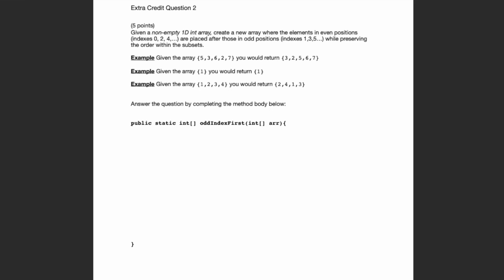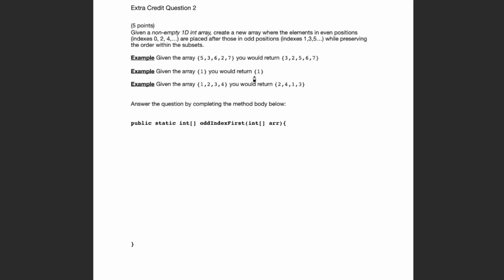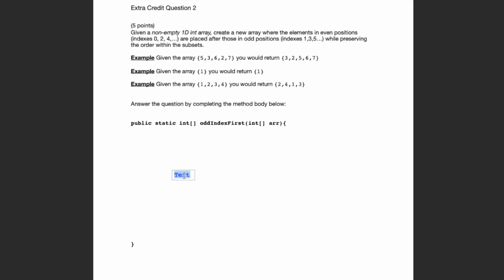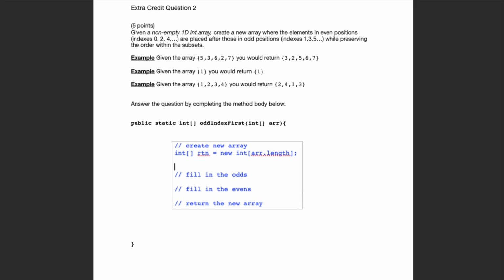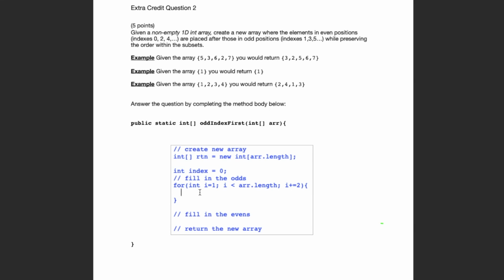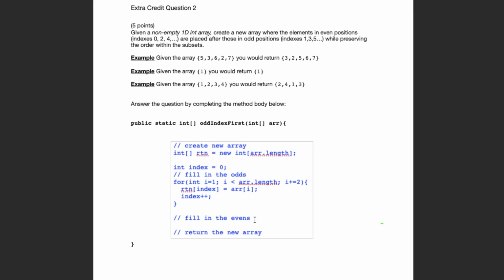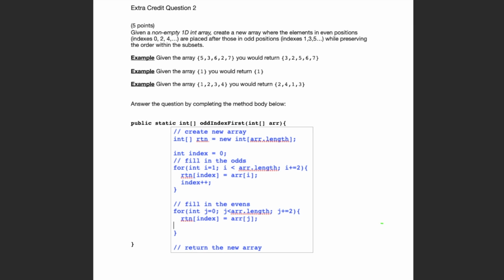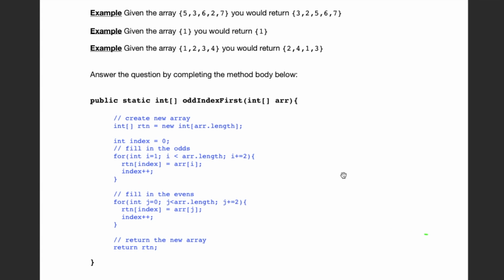Midterm Exam 1, Extra Credit Question 2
This video is about S20, Midterm1, EC